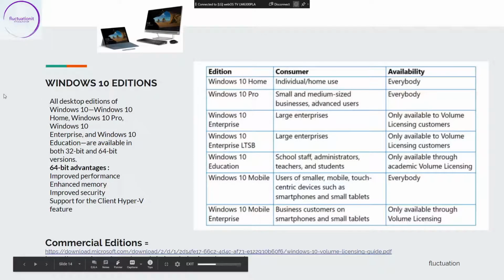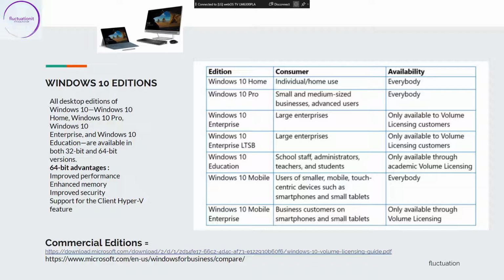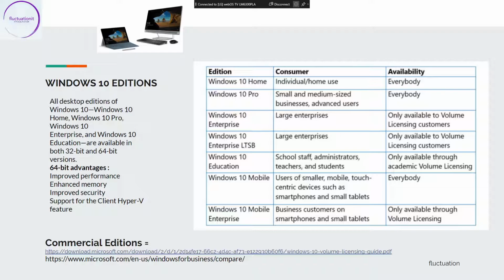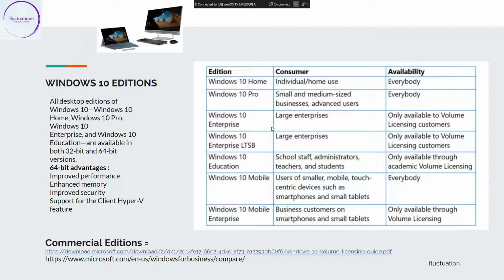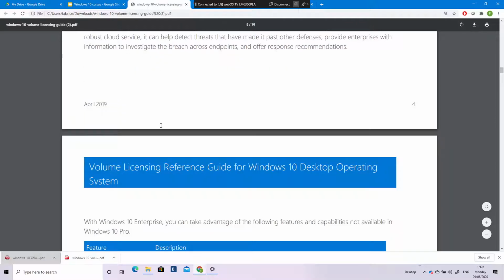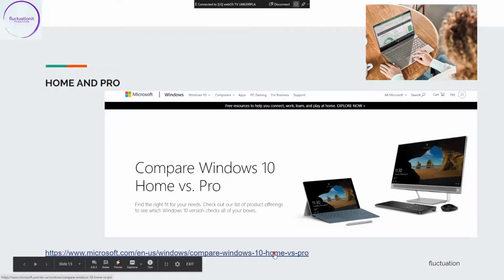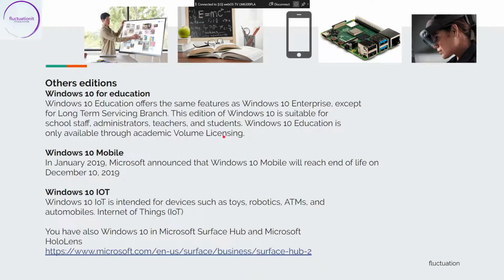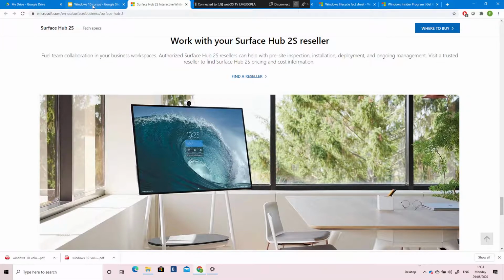WINDOWS 10 EDITIONS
Windows 10 editions – Understand the differences and choose the right one (MD-100)

Video objective
In this video, I introduce the main Windows 10 editions and explain how they differ in terms of features, licensing and usage scenarios. You will see which edition is best suited for home users, small businesses and enterprise environments, and how this maps to the MD-100 exam objectives.

- IT professionals who deploy and support Windows 10 in organizations
- Helpdesk and support technicians working on Windows clients
- Administrators preparing for the MD-100 Windows 10 exam
- Anyone who wants a clear view of Windows 10 Home, Pro, Enterprise, Education and other editions

- Overview of the main Windows 10 editions
- Key differences between Home, Pro, Enterprise and Education
- Feature comparison: security, management, domain join, BitLocker, etc.
- How edition choice impacts deployment, management and licensing
- How Windows 10 editions are covered in the MD-100 exam

This video is part of the classroom:
Windows 10 – Installing, Configuring, Protecting and Maintaining

Objectives of this classroom
- Install and customize Windows 10
- Use Autopilot to customize your new device
- Understand corporate solutions to deploy Windows 10
- Use ADK to deploy Windows 10
- Configure storage for Windows
- Configure network and remote management settings in Windows
- Configure and manage browsers and applications in Windows
- Describe methods for securing Windows 10, common threats and protection methods
- Prepare for and pass the MD-100 exam

Retrouve toutes nos formations sur itfit.tech